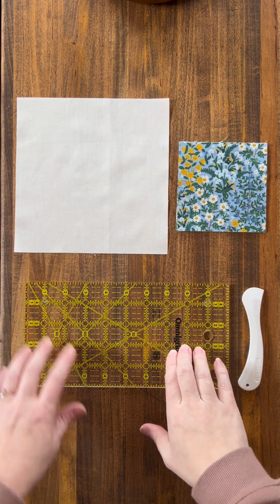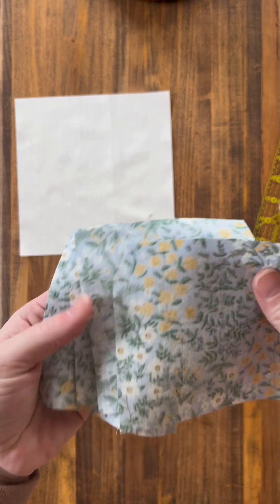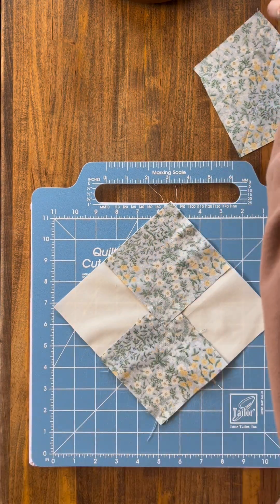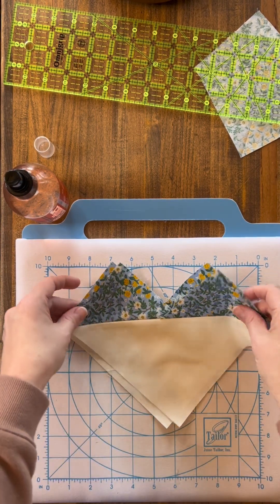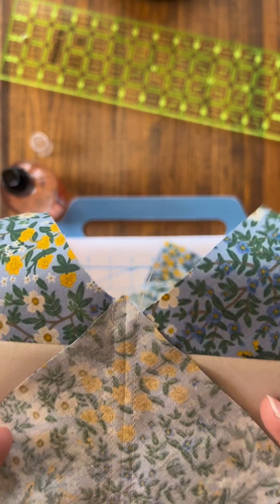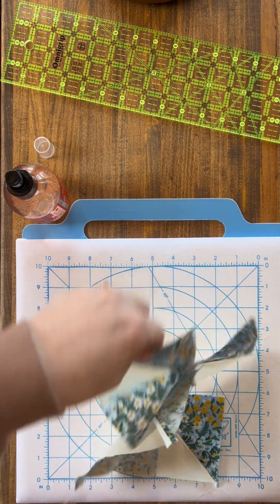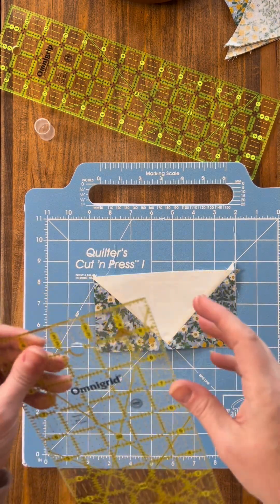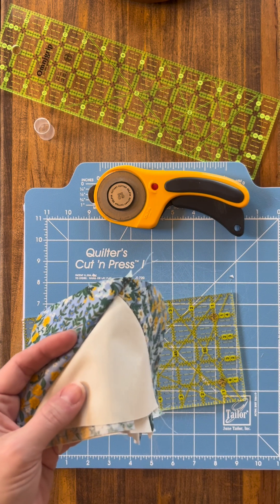I'll Quilt If I Want To | 4 At a Time Flying Geese | Episode 002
Welcome! Let me help you create 4 at a time flying geese!